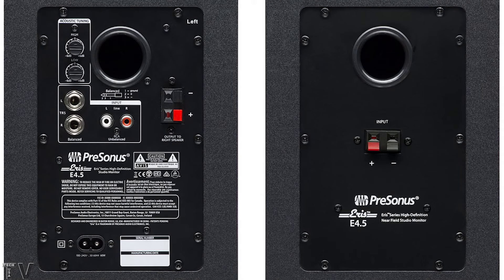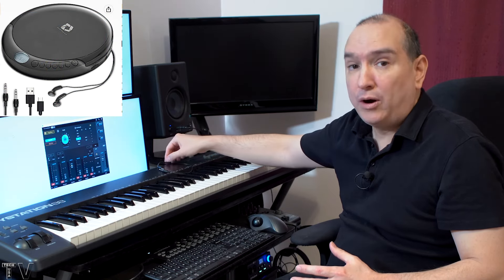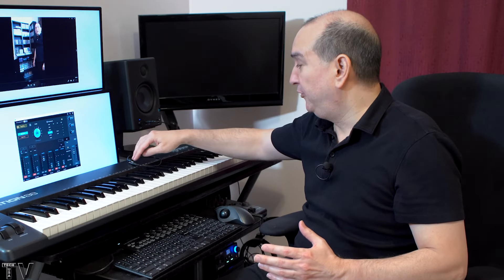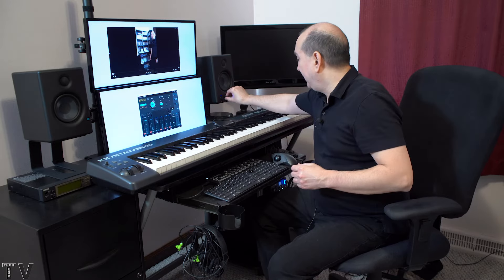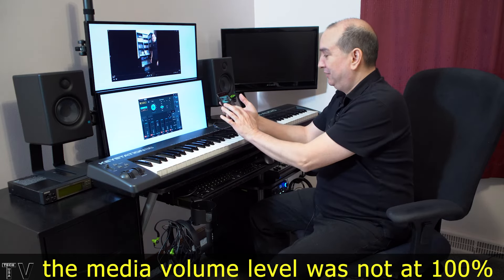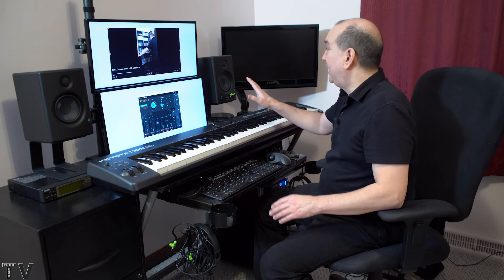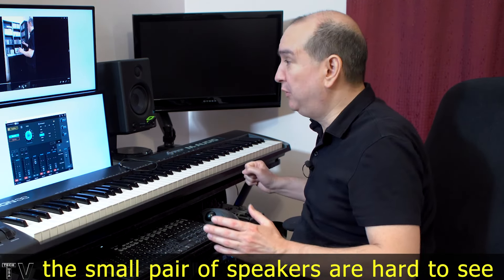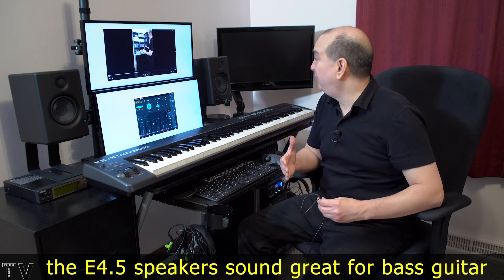Presonus Eris E4.5 speaker review and demonstration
This video highlights the features and functionality of the PreSonus Eris E4.5 speakers.

PreSonus Eris E4.5 Speakers

speaker stands

Revelator i/o 24

CD player

Zoom G1X Four

Auxiliary cable

Auxiliary Adapter

All links are monetized.